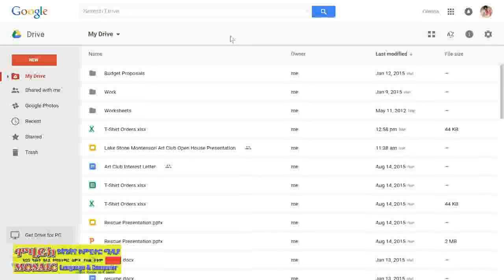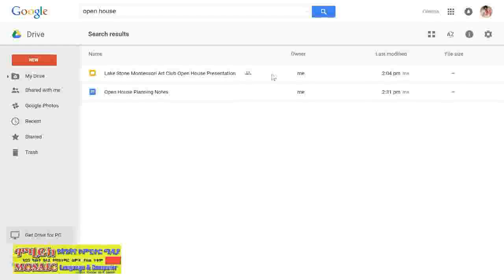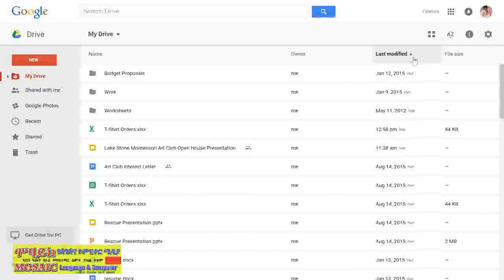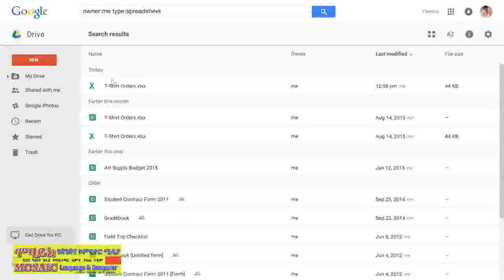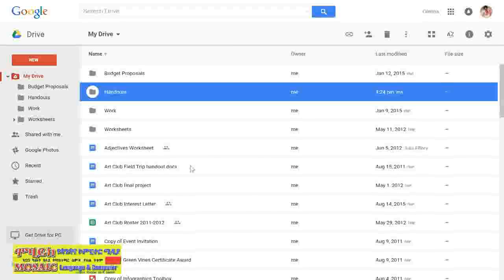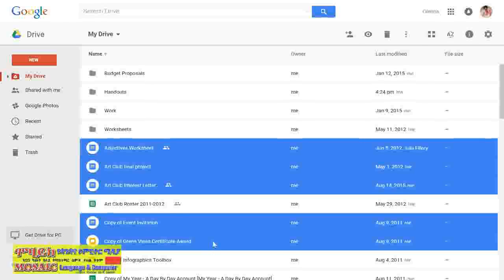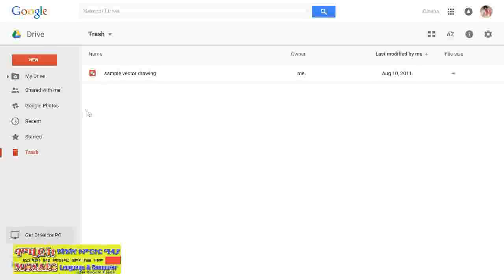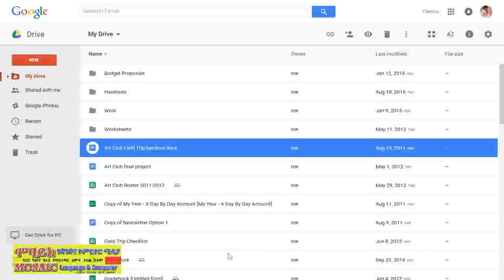Google Drive Lesson 4 Managing and Organizing Files